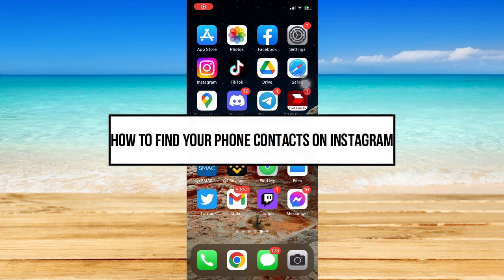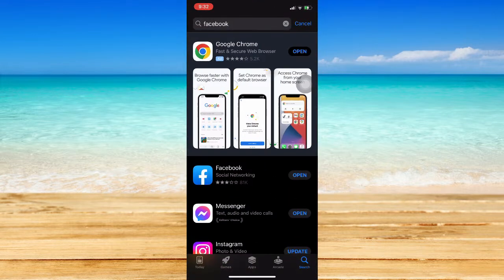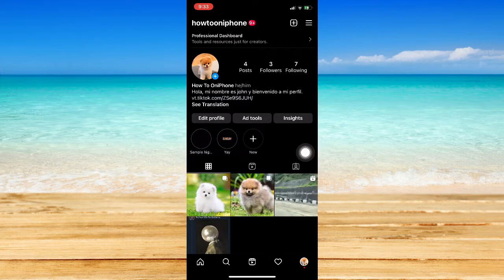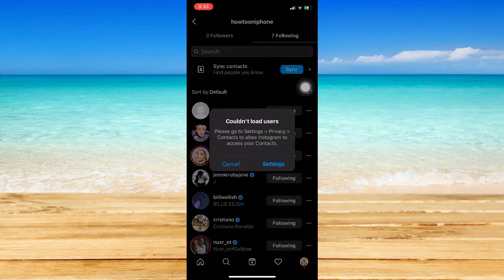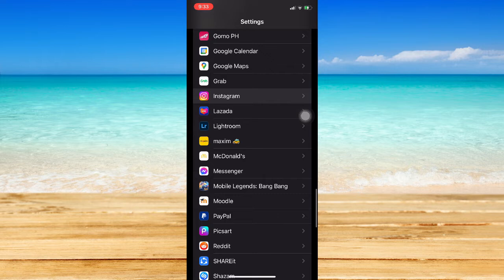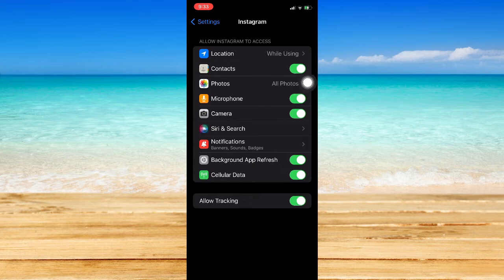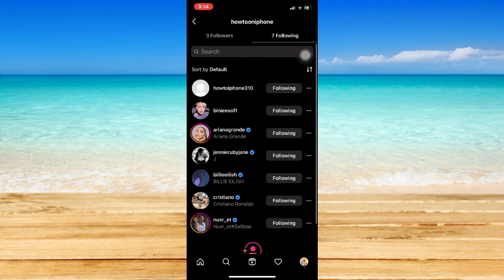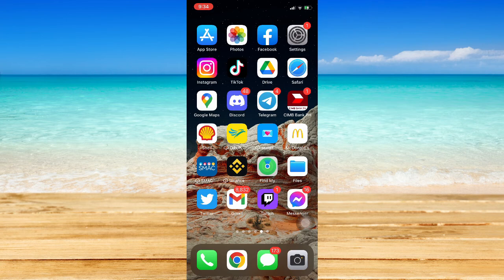How To Find Your Phone Contacts On Instagram